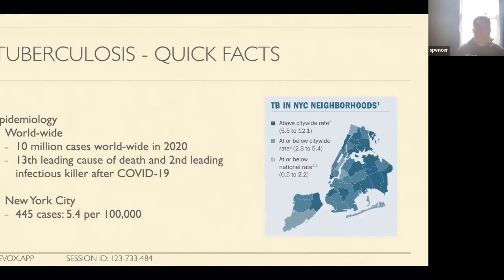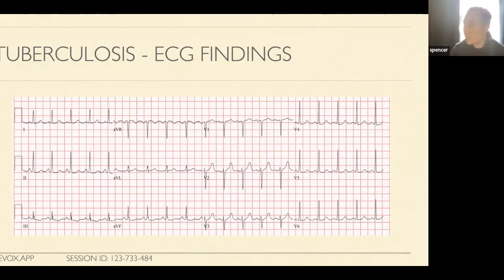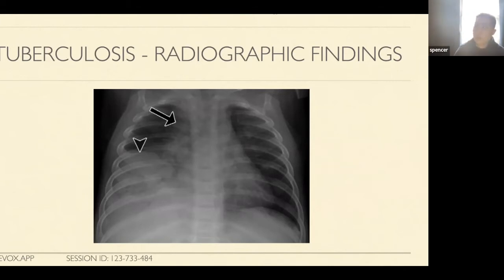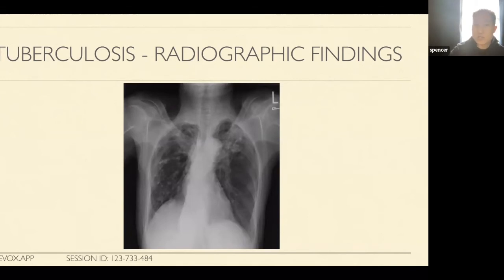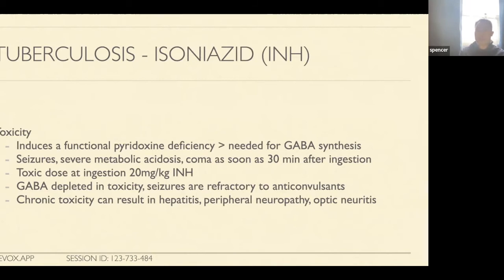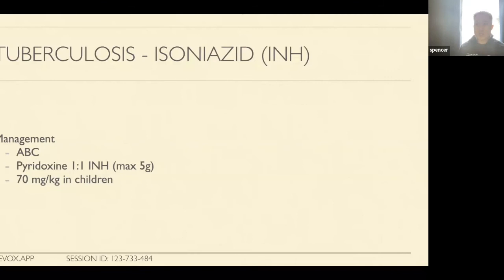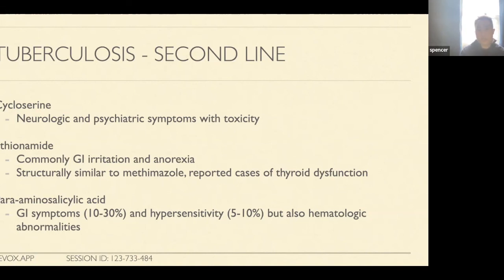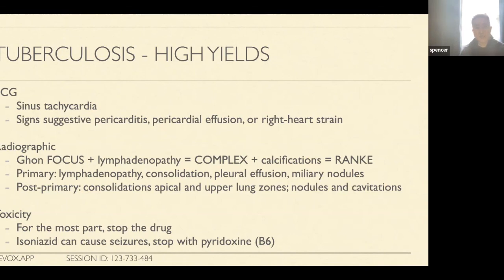Dr. Kim - "Tuberculosis"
Dr. Spencer Kim - "Tuberculosis"